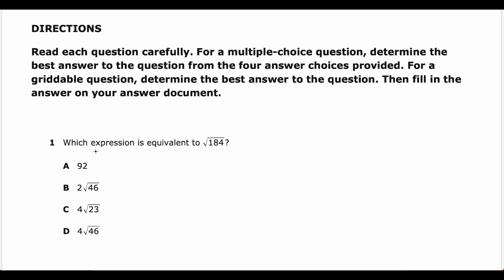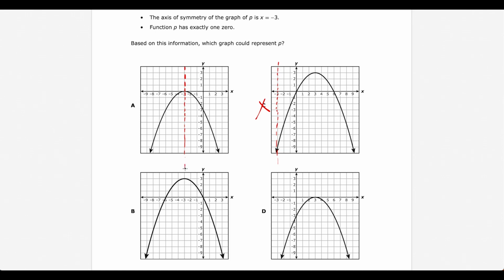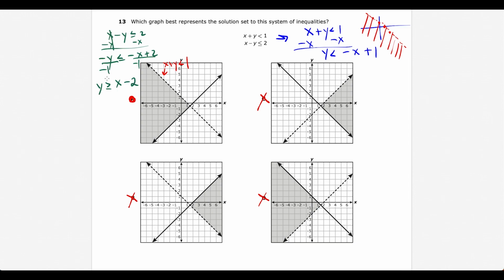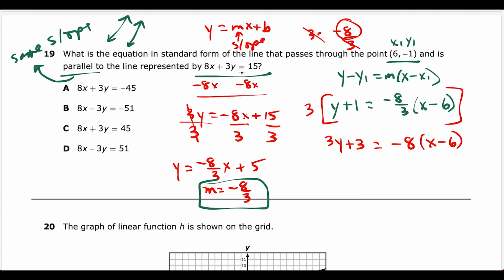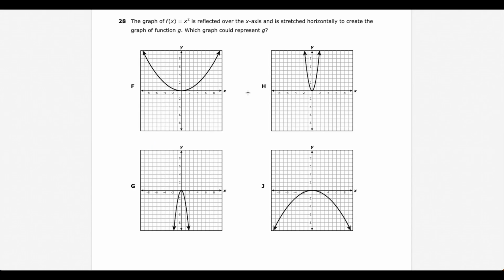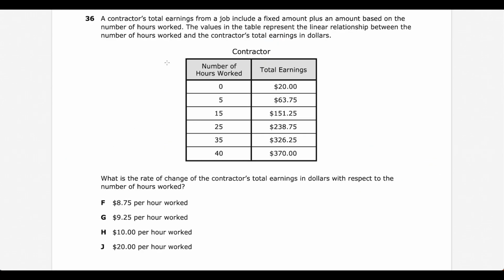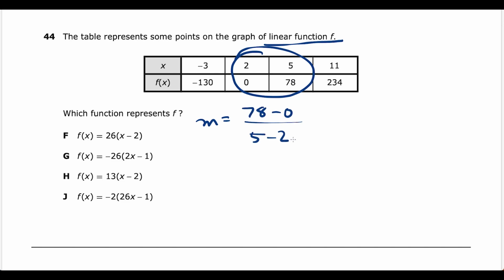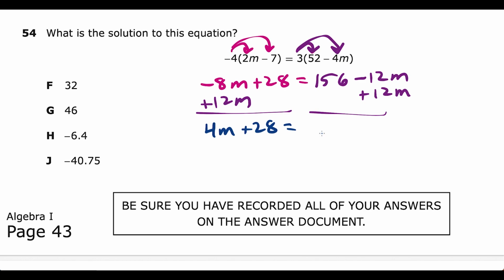STAAR Algebra 1 Test May 2021 (questions 1 - 54)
In this video I go through the STAAR Algebra 1 Test May 2021 (questions 1-54). I show a combination of algebraic and calculator techniques to go through all 54 questions.

Some of the concepts covered in this video include: finding slope between two points, writing the equation of a line, equations of parallel lines, exponential functions, exponential growth, exponential decay, quadratic regression, exponential regression, vertex of a quadratic equation, axis of symmetry of quadratic.

Please write any questions of topics you would like me to cover in the COMMENT section below.